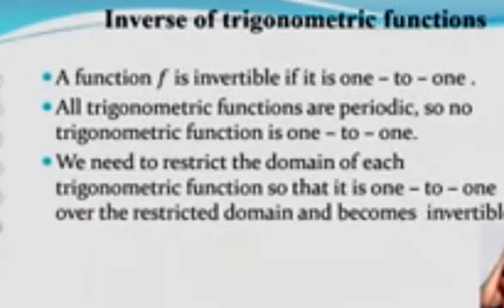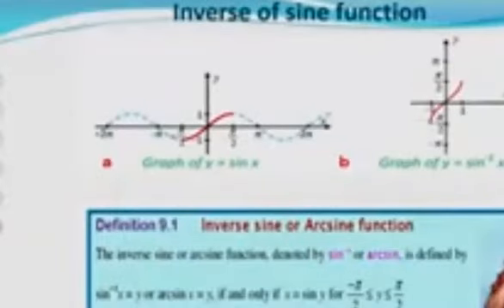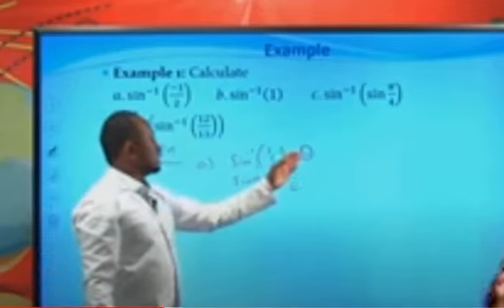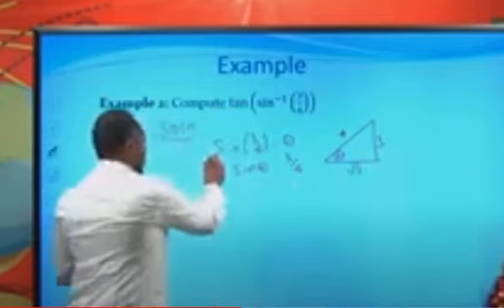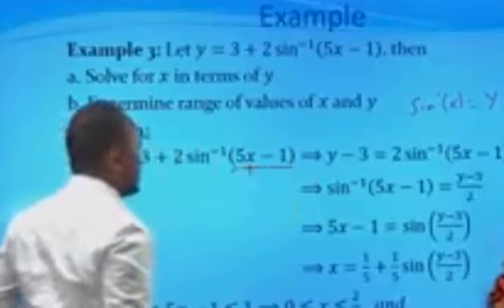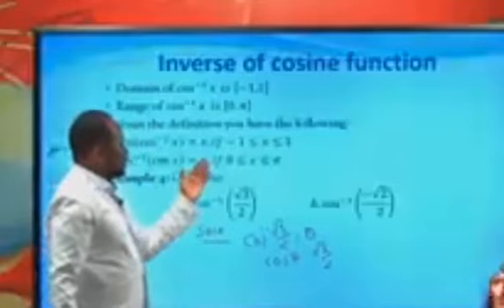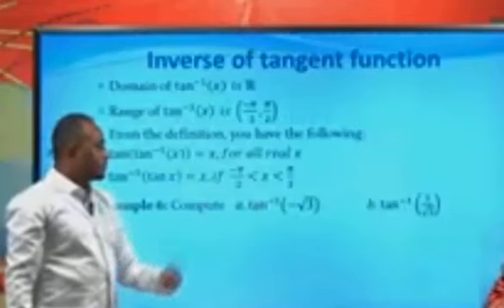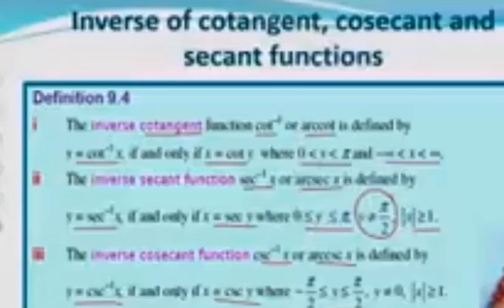Trigonometric function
Know about trigonometric function